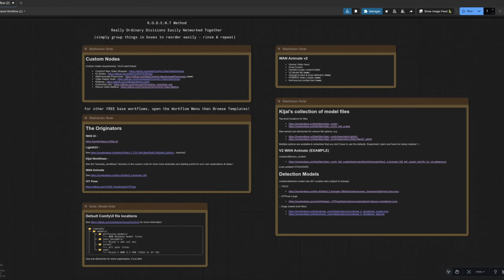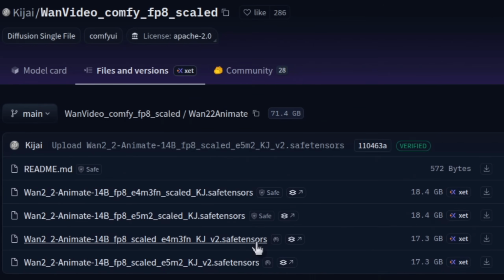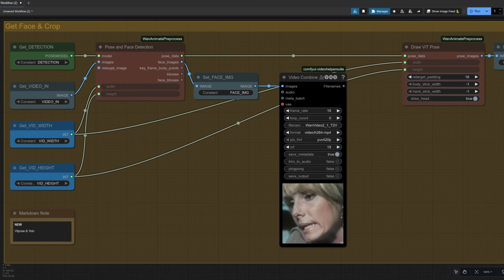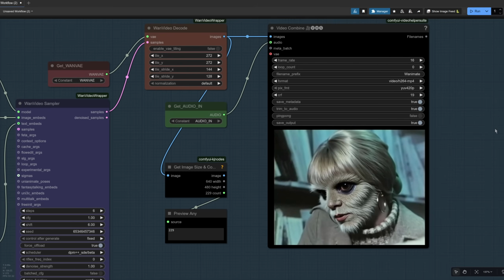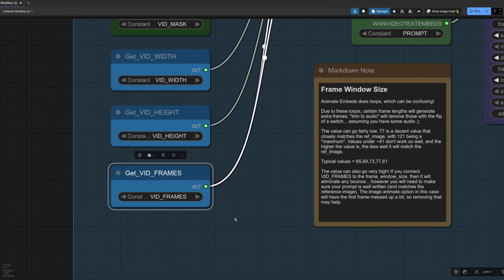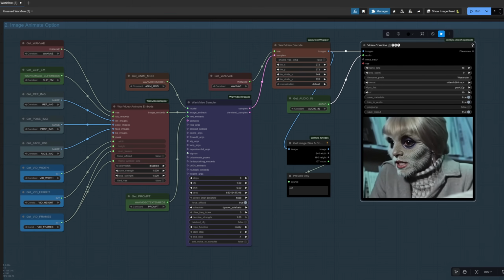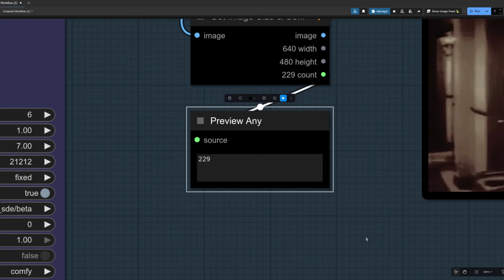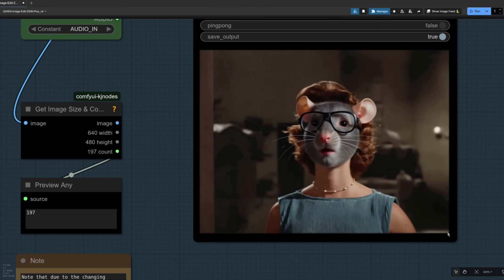ComfyUI WAN 2.2 Animate: Workflow Power-up & More Animation Tips!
I've been working hard testing various features of WAN 2.2 Animate, and this updated workflow should help with both audio and frame counting issues, plus it features new Face & Pose detection nodes & models :)

Kijai has also released a new V2 of the WAN Animate model itself, which is now EVEN SMALLER than the original!

== Beginner's Guides! ==
Just starting out? Learn how to get Comfy installed the RIGHT way and avoid confusion in the future!